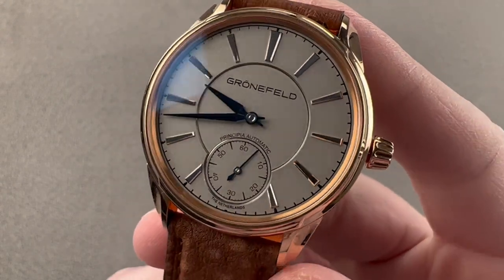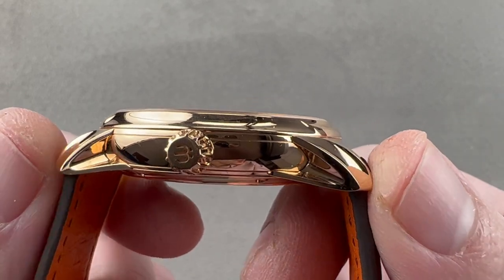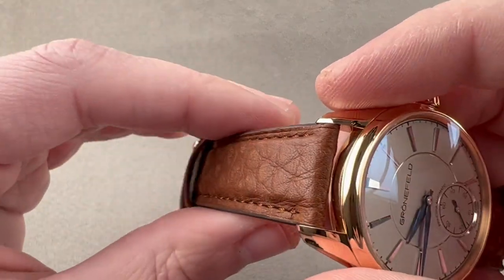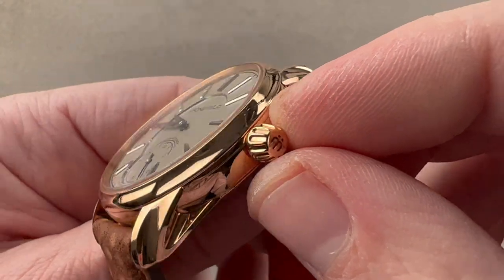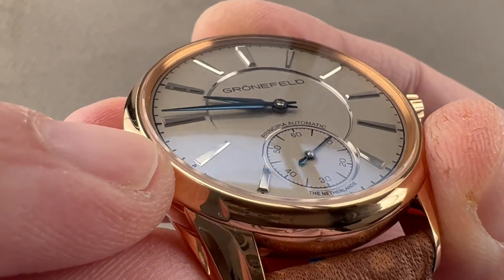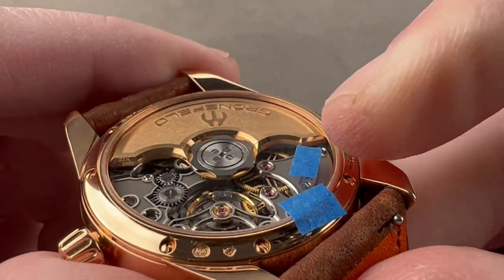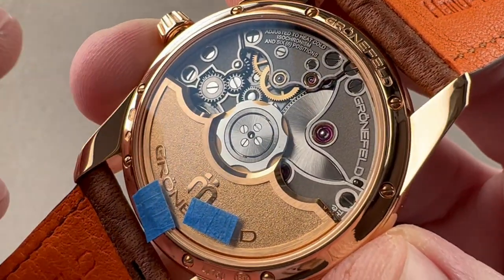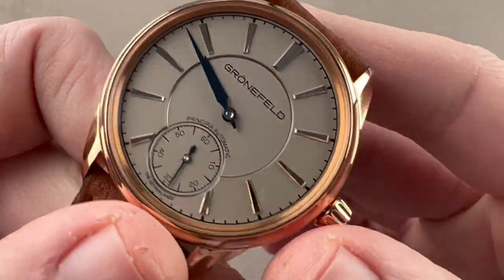Gronefeld 1941 Principia Gronefeld Watch Review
SKU: 4614137

The Gronefeld 1941 Principia is encased in 39.5mm of 18k rose gold surrounding a rhodium dial on a brown buffalo leather strap. Features of this Gronefeld 1941 Principia include hours, minutes and small seconds.

For complete details, watch the full Gronefeld 1941 Principia review by Tim Mosso!